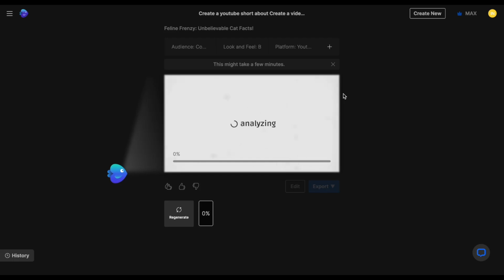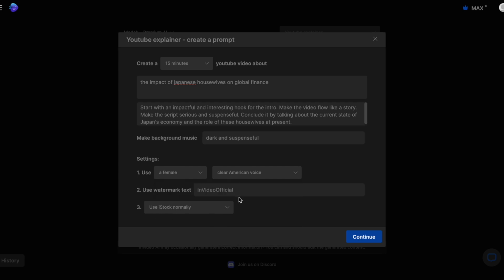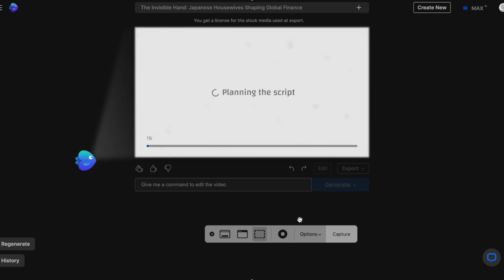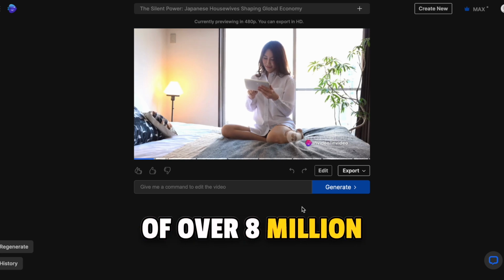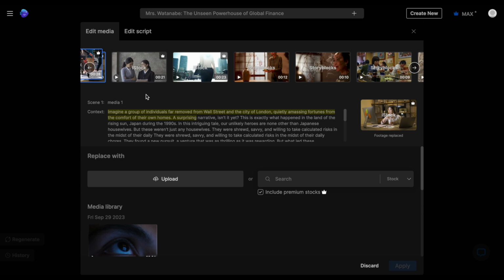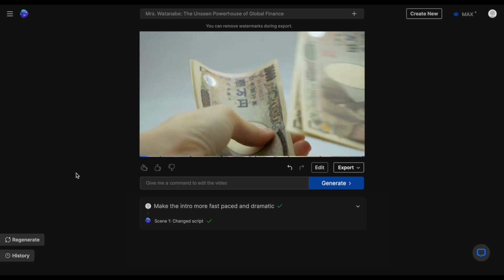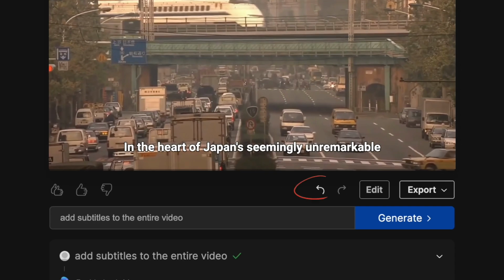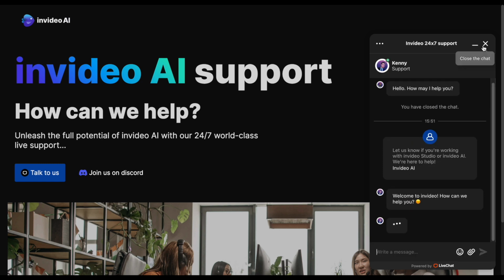I made a 15-min AI short film with just a prompt (AI text-to-film)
Learn about the new AI model to generate complete long-form videos from a text prompt. This isn't text-to-video. It's text-to-film.

If you've ever wondered if it is possible to create long form videos whether it's for YouTube or for documentaries only using AI tools, then you should know that several creators are already doing this successfully. And in today's video we show you, how you can replicate the approach using just ONE TOOL

The new invideo AI can take a simple prompt and turn it into a full-fledged documentary in just under 15 minutes. Don't believe us? Check out the full tutorial where we show you how you can take a simple idea and turn it into a full-fledged video without shooting any footage or recording a voiceover or even editing any video.